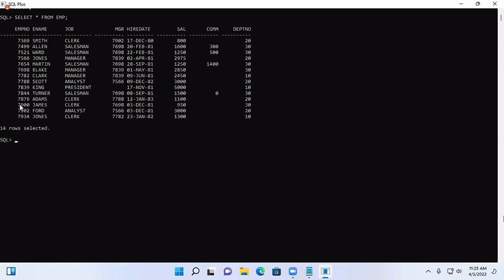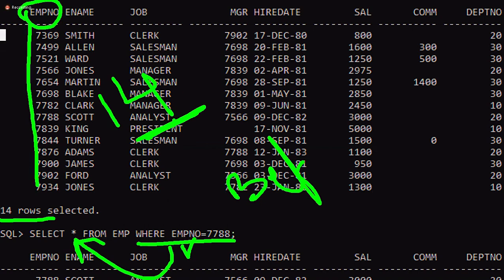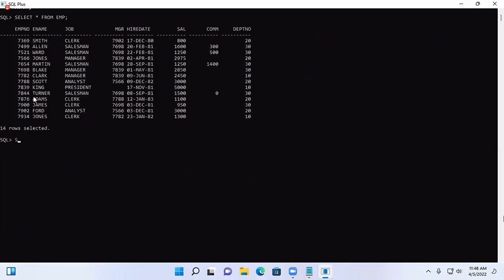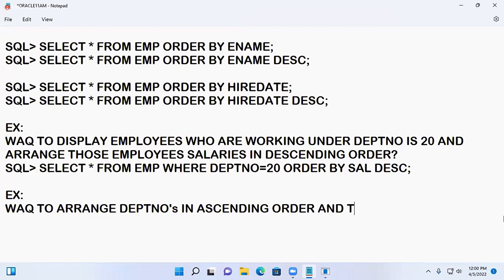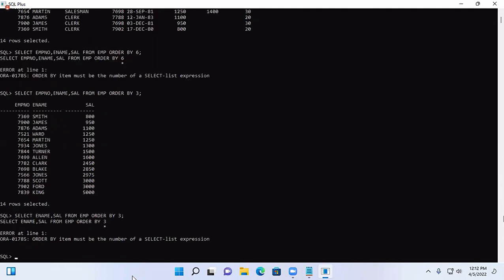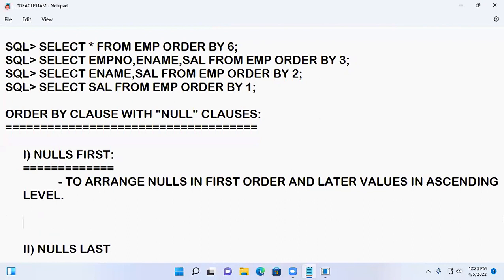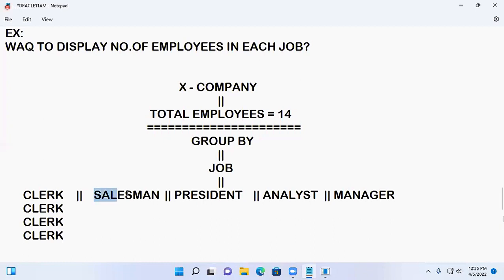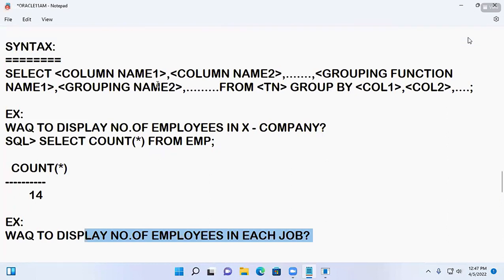CLAUSES in Oracle SQL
In Oracle SQL, clauses are components of a SQL statement that provide additional instructions or conditions for querying, modifying, or managing data. Here is a short description of some commonly used clauses in Oracle SQL:

1. SELECT Clause:
   - Used in the SELECT statement to specify the columns or expressions to be retrieved from the database.
   - Determines the result set of a query.

2. FROM Clause:
   - Used in the SELECT statement to specify the tables or views from which the data will be retrieved.
   - Specifies the data sources for the query.

3. WHERE Clause:
   - Used in the SELECT, UPDATE, DELETE statements to filter rows based on specified conditions.
   - Restricts the result set by specifying criteria that must be met.

4. GROUP BY Clause:
   - Used in the SELECT statement to group rows based on specified columns.
   - Aggregates data and allows for the use of aggregate functions like SUM, AVG, COUNT, etc., on grouped data.

5. HAVING Clause:
   - Used in combination with the GROUP BY clause to filter grouped data based on specified conditions.
   - Acts as a filter for aggregated data.

6. ORDER BY Clause:
   - Used in the SELECT statement to sort the result set based on specified columns.
   - Sorts the data in ascending (default) or descending order.

7. JOIN Clause:
   - Used in the SELECT statement to combine rows from two or more tables based on related columns.
   - Allows for the retrieval of data from multiple tables based on specified join conditions.

8. INSERT INTO Clause:
   - Used in the INSERT statement to specify the table and columns where data will be inserted.
   - Inserts new rows into a table with the specified values.

9. UPDATE Clause:
   - Used in the UPDATE statement to modify existing data in a table.
   - Specifies the table and columns to be updated and the new values.

10. DELETE Clause:
    - Used in the DELETE statement to delete one or more rows from a table.
    - Specifies the table and conditions that determine which rows to delete.

These are some of the commonly used clauses in Oracle SQL. Each clause serves a specific purpose and can be combined to form complex SQL statements for data retrieval, manipulation, and management.